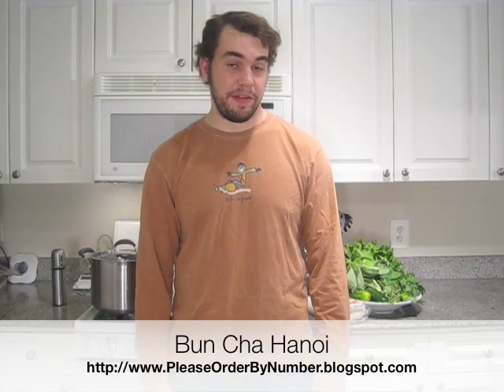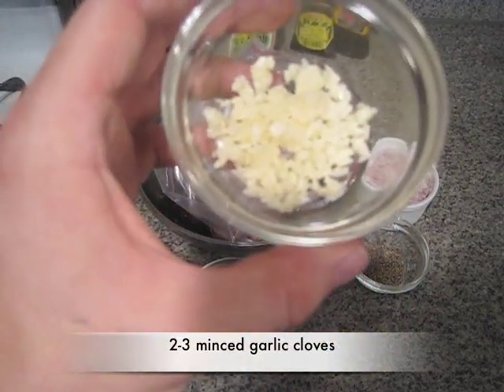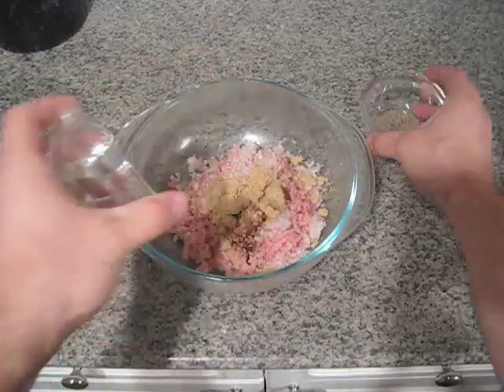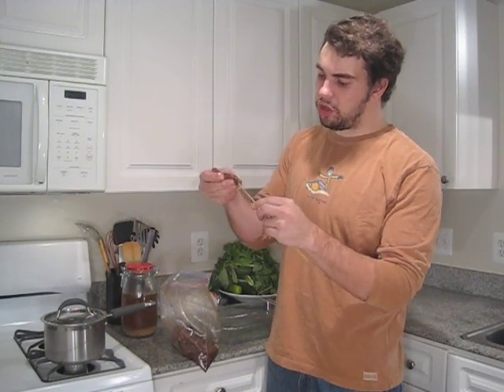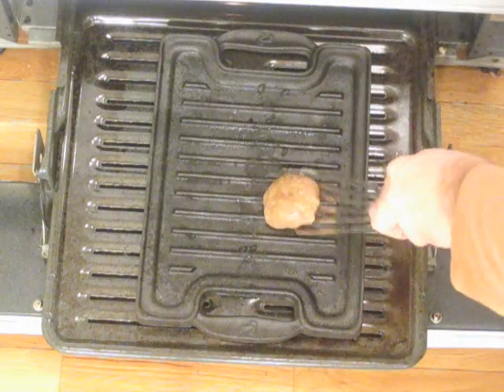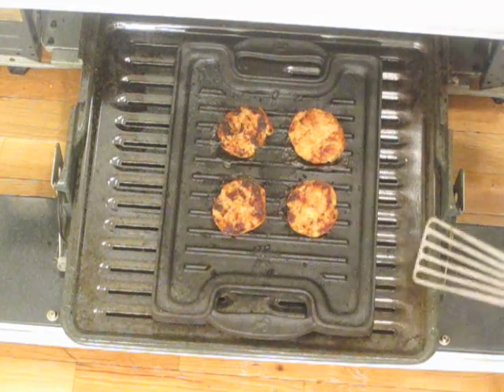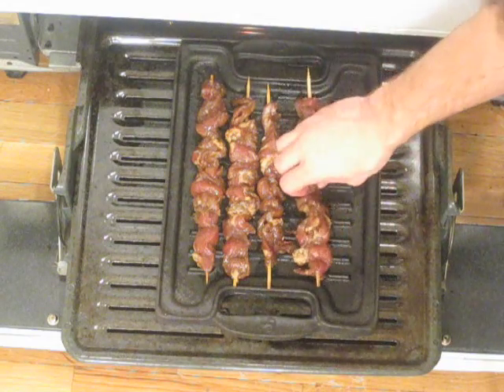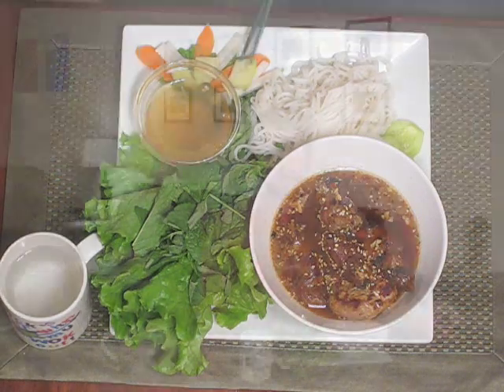Easy Vietnamese Recipe: Bun Cha Hanoi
Please Order By Number instructs you on how to make the traditional Vietnamese dish Bun Cha Hanoi, consisting of grilled pork served with noodles, greens and pickled vegetables.  For complete list of ingredients and instructions please visit us